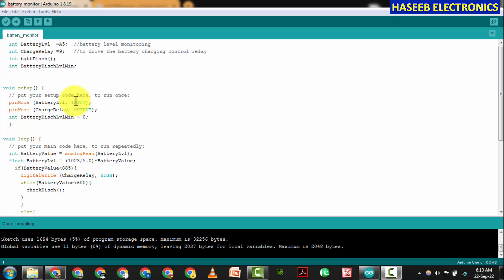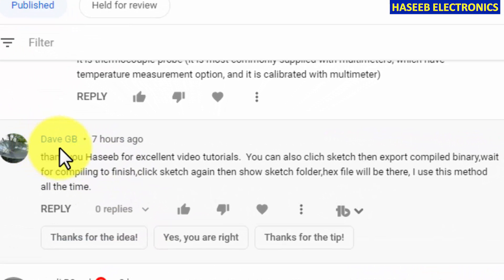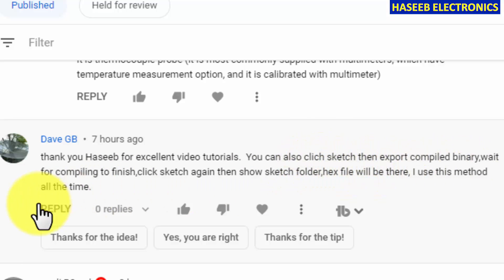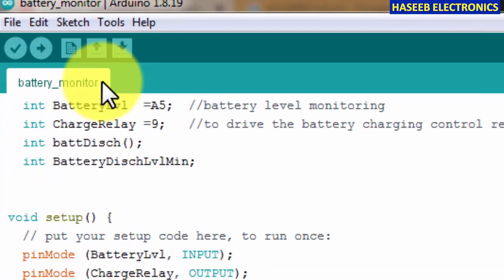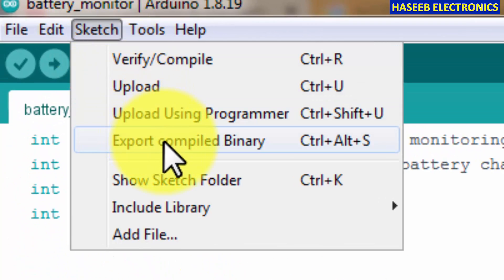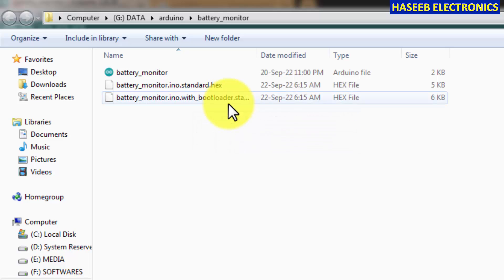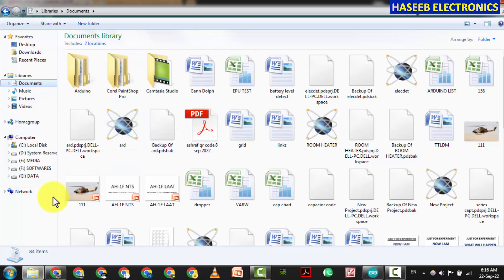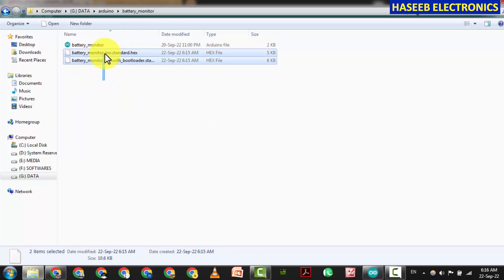{706} How To Generate hex file From Arduino Code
in this video i demonstrated How To Generate hex file From Arduino Code, How To Convert Arduino Code to .hex File , how we can get hex file from an arduino code using arduino IDE software. because arduino programs directly into the microcontroller AtMega328 using its onboard programming controller that is co-processor AtMega16U2 that is to control and communicate between the main processor AtMega328 and the USB port to the computer
but when we need to program AtMega328 using a universal programmer or any programmer that can burn the hex code in it. we will need a hex file, so that we can burn the code in that AtMega328 other than using arduino board,